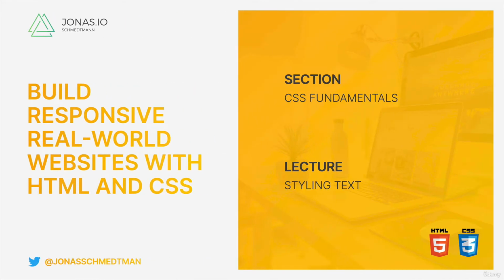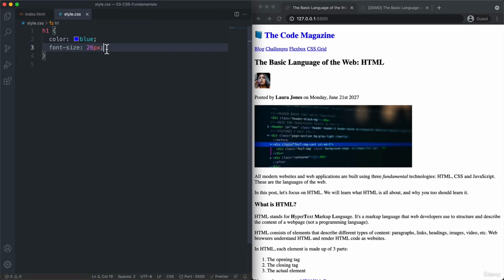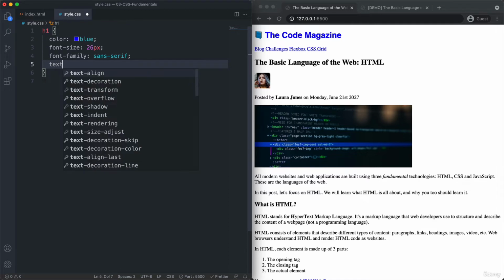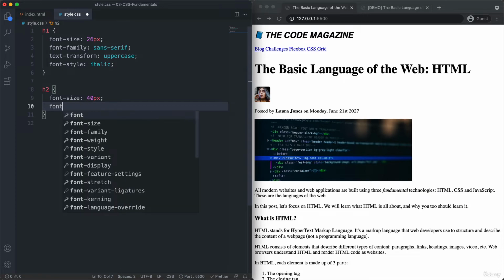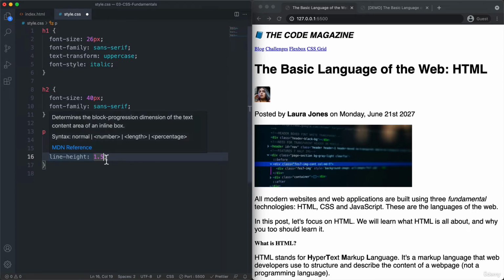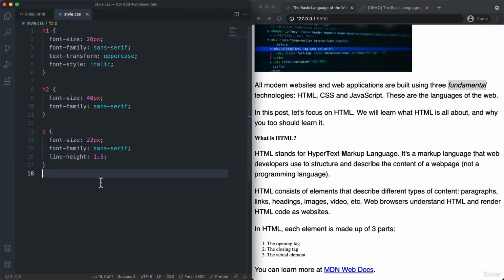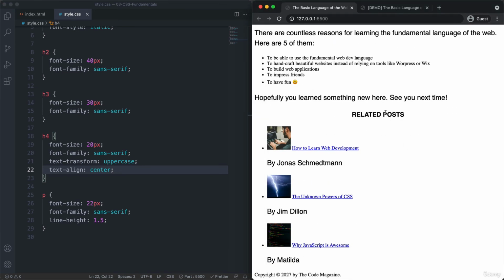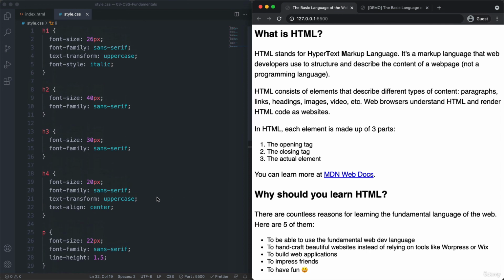024Styling Text of html css